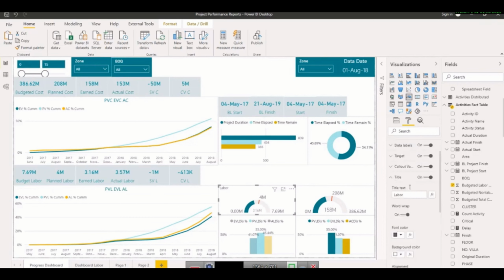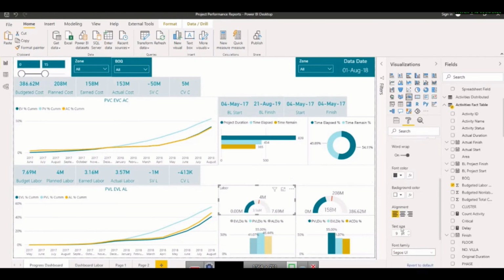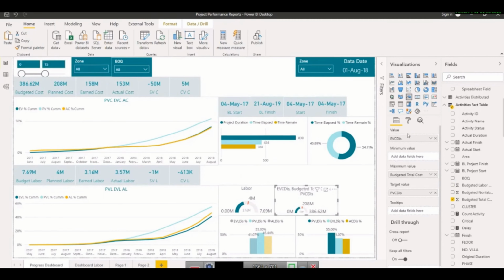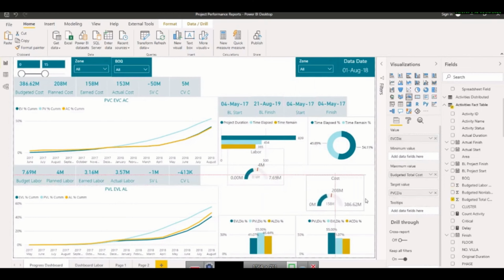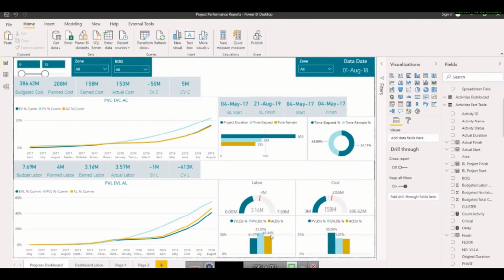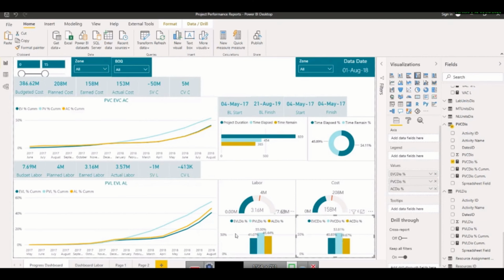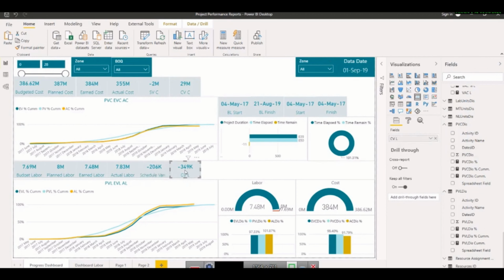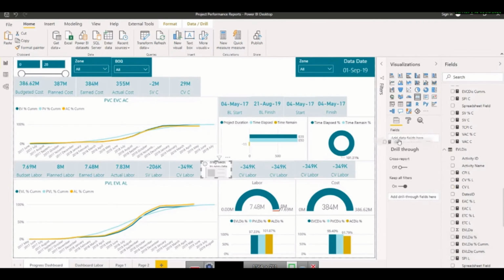Project Controls Dashboard in Power BI | Real Primavera P6 Data, Earned Value & S-Curves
🔥 Power BI + Primavera P6: Build a Construction Project Controls Dashboard from Real Data — Step-by-step tutorial for project planners and controls engineers. Learn to extract Primavera P6 exports, model data in Power Query, create DAX measures for schedule variance, cost performance, and earned value, then design an interactive dashboard with slicers, drill-through, and custom visuals. Covers: data cleaning, star schema modeling, KPI cards, S-curve visuals, and publishing to Power BI Service. Perfect for project controls professionals moving beyond Excel.

⏱️ TIMESTAMPS:
00:00 – Intro & Project Controls Context
02:15 – Primavera P6 Export & Data Prep
06:40 – Power Query Transformation & Star Schema
12:30 – DAX Measures: SPI, CPI, EAC, Variance
18:50 – Dashboard Layout & Interactive Visuals
24:10 – S-Curve & Earned Value Visualization
28:30 – Publishing & Sharing for Stakeholders

💬 Comment with your project controls challenges — I reply to all